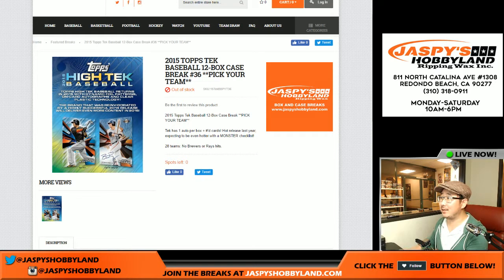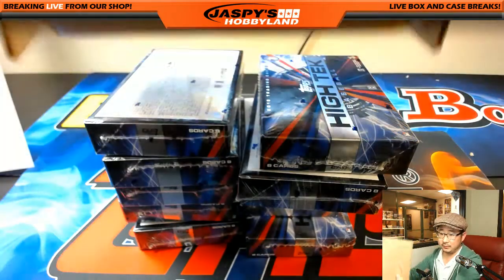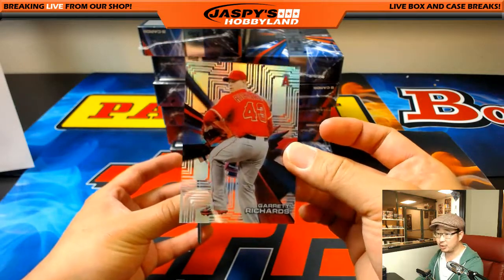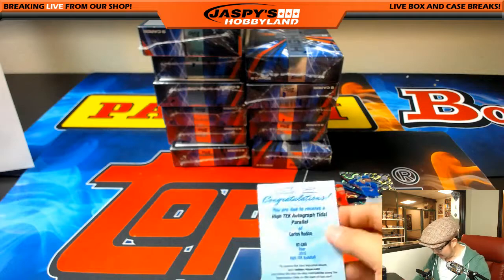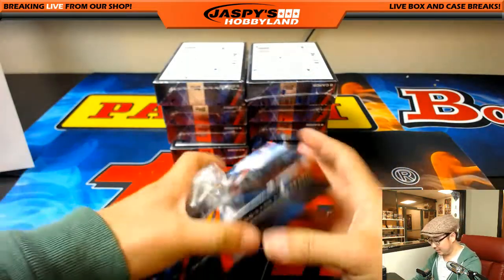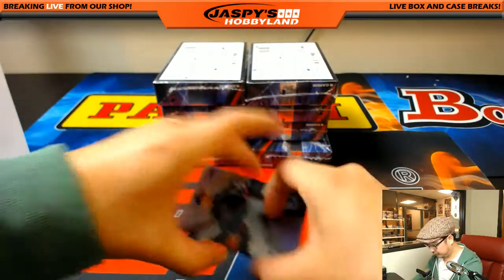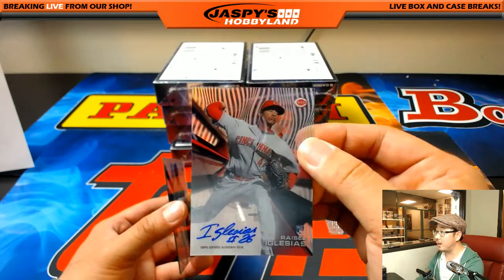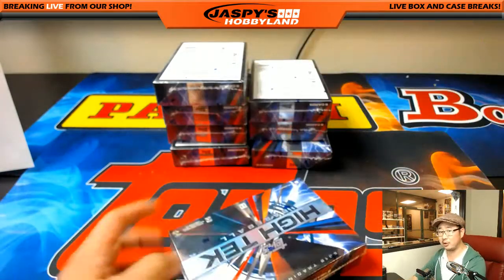Tues., 5/23/17 [12Box PICK YOUR TEAM] #36 - 2015 Topps High Tek MLB Baseball